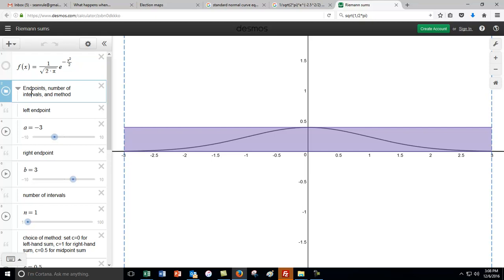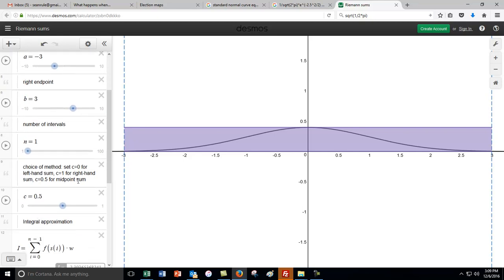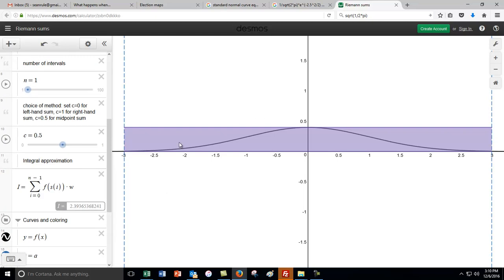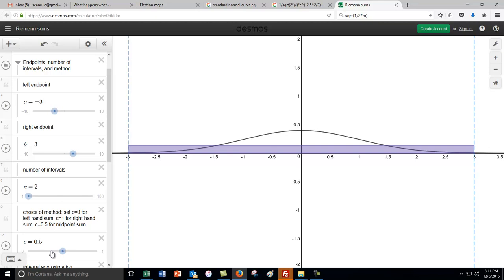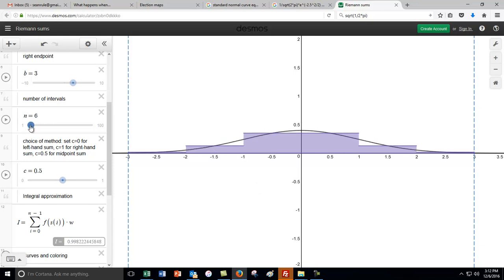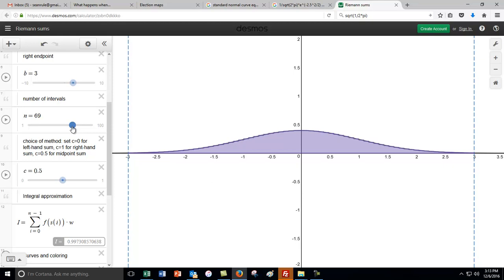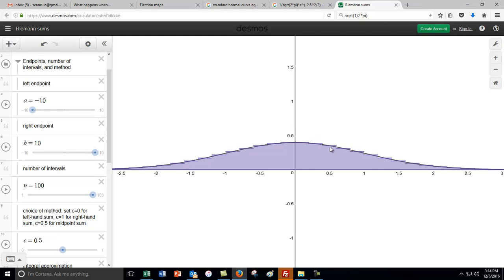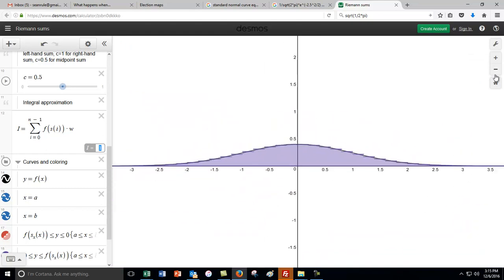Why the Area Under the Normal Curve is 1 (Part the Second)!